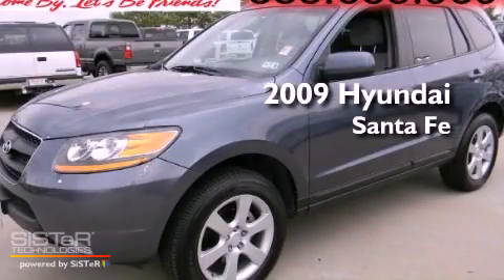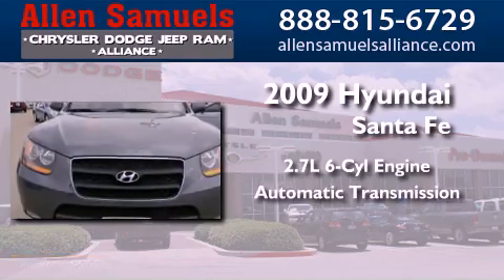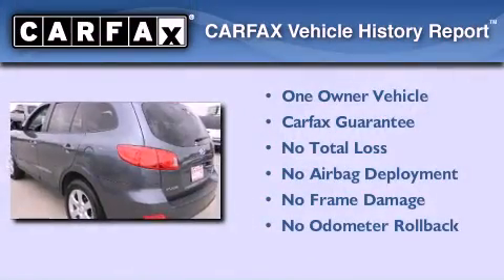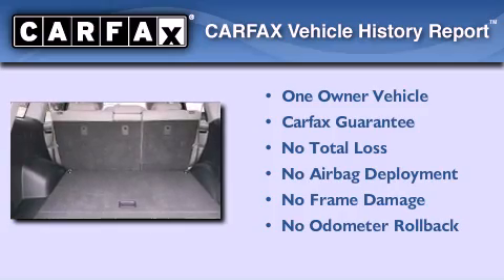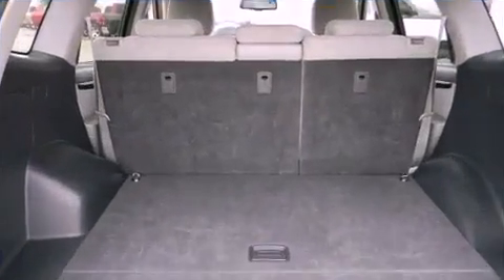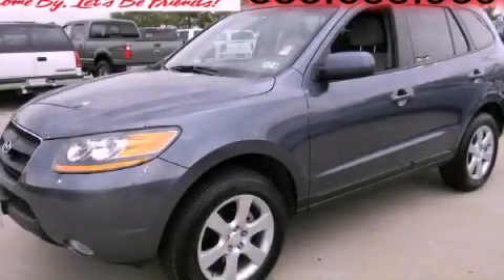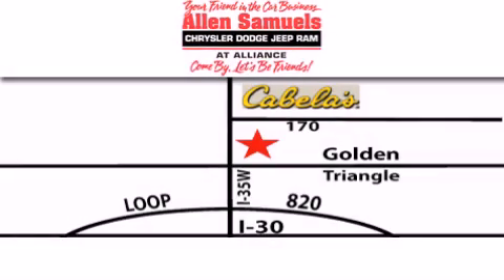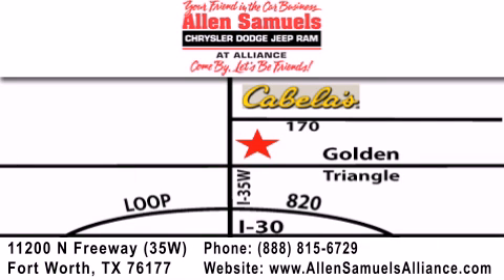2009 Hyundai Santa Fe DFW TX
Year : 2009
 Make : Hyundai
 Model : Santa Fe
 Engine : V6 2.7 Liter
 Trans . : Automatic
 Exterior : Blue
 Miles : 50,307
 Interior : Gray
 Stock : 12G1048B